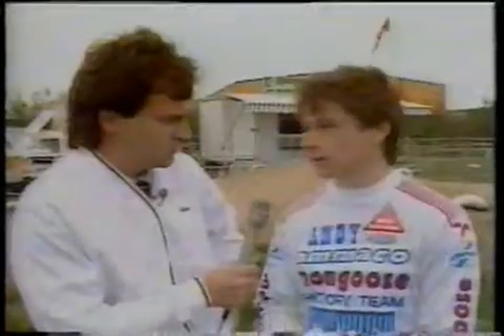How To BMX 'Speed Jumping'